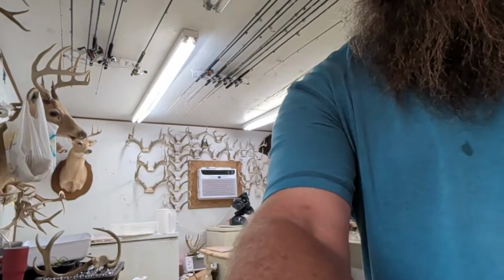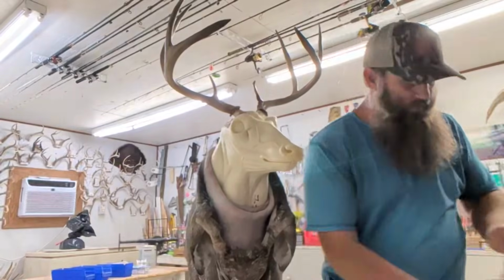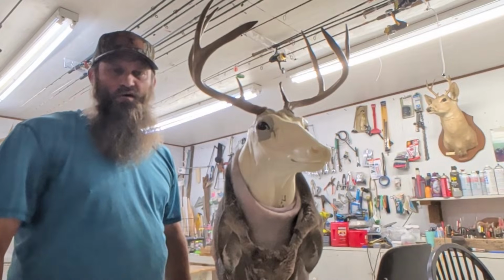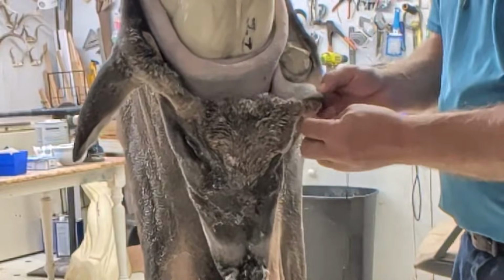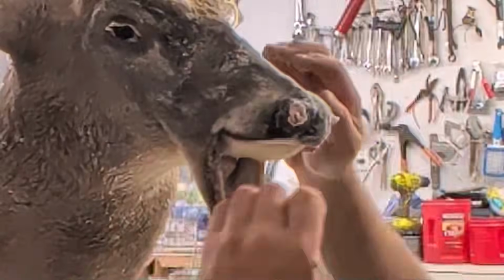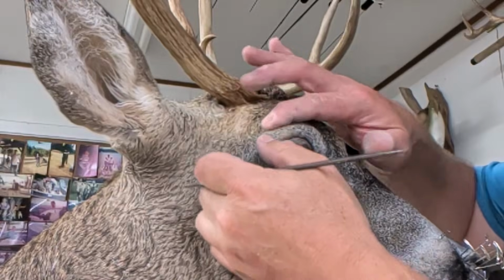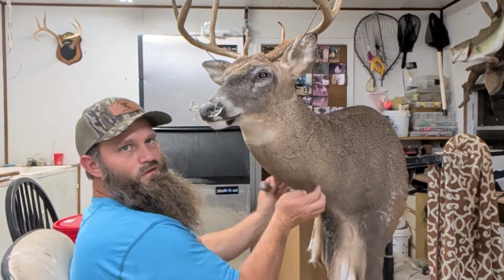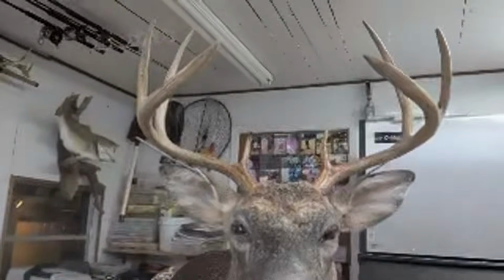Mounting Danielle's Deer Head! Taxidermy & Talking Outdoors! God's Country Hunting & Fishing is live